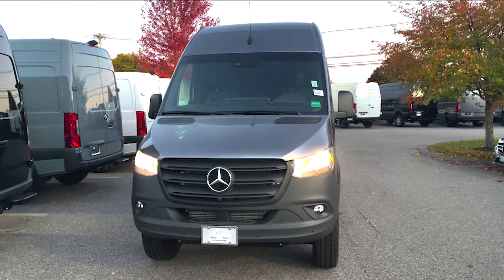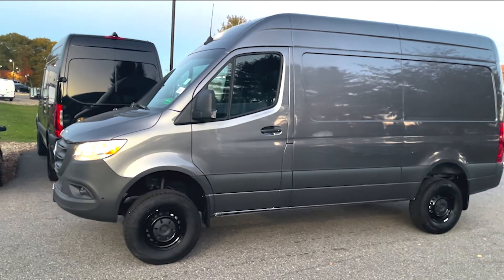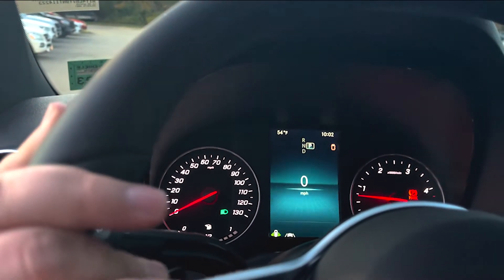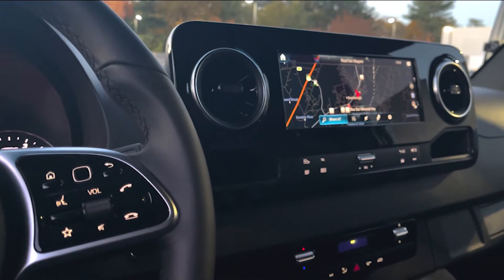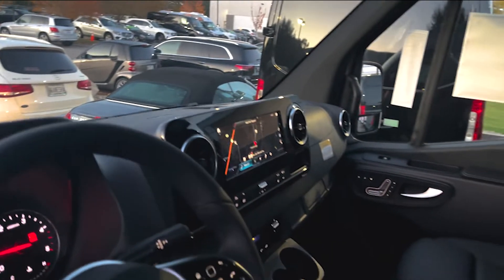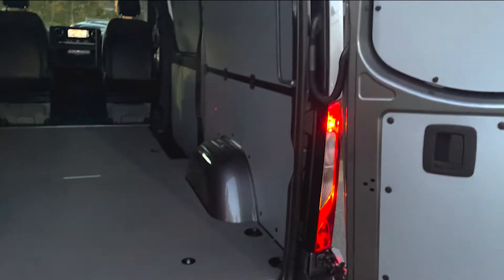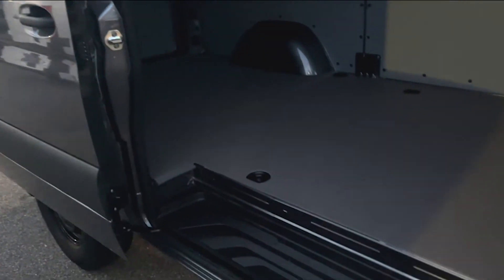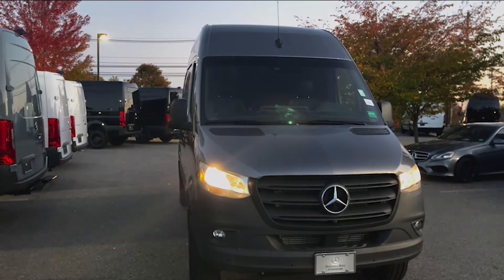2022 Mercedes-Benz Sprinter Cargo Van | Video Tour with Tom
You appreciate the finer things in life, the vehicle you drive should not be the exception. Style, performance, sophistication is in a class of its own with this stunning Mercedes-Benz Sprinter Cargo Van . Simply put, this Four Wheel Drive is engineered with higher standards. Enjoy improved traction and safety while driving this 4WD Mercedes-Benz Sprinter Cargo Van .

This is about the time when you're saying it is too good to be true, and let us be the one's to tell you, it is absolutely true. You've found the one you've been looking for. Your dream car.

137 U.S. Route 1
Scarborough, Maine 04074
Contact Tom McCoubrey:
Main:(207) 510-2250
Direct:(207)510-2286